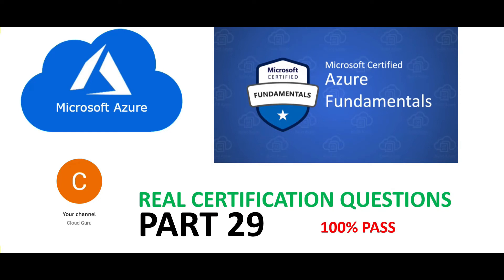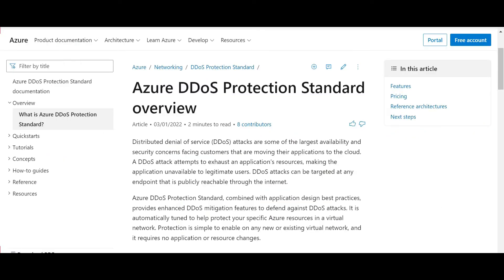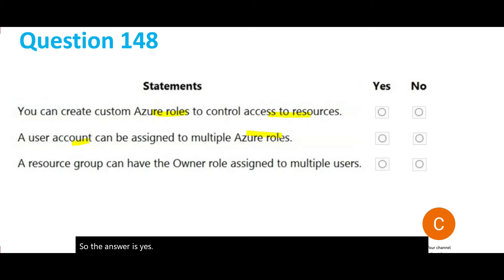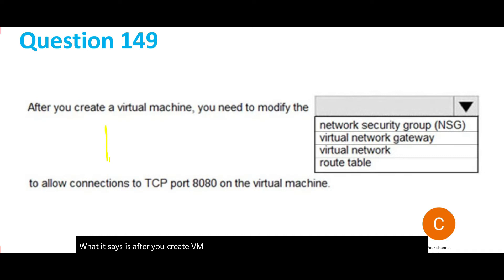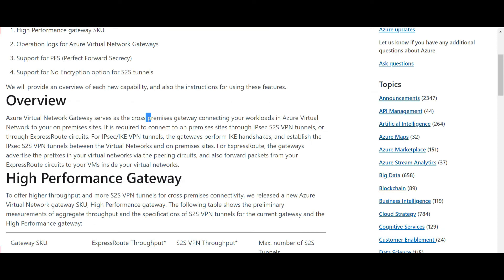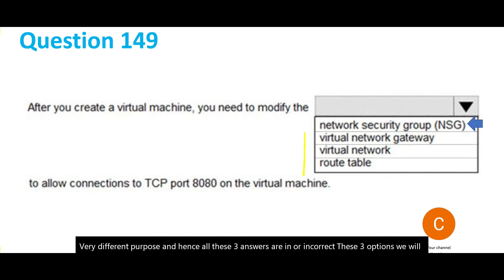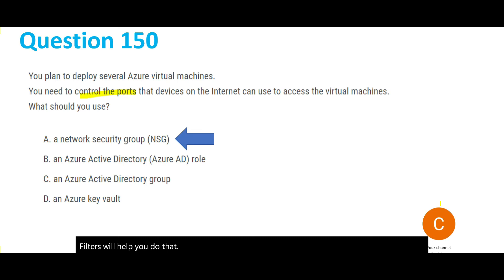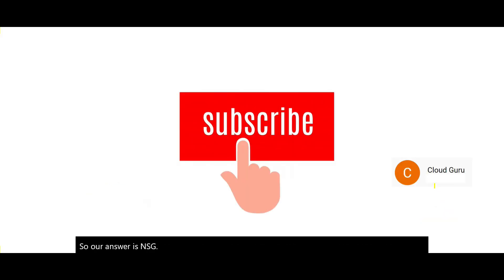100% PASS PART 29 - Azure AZ 900 real certification questions